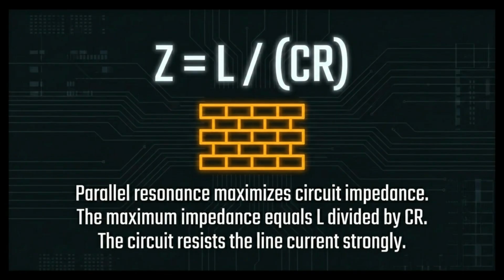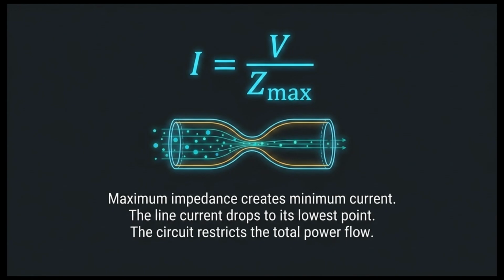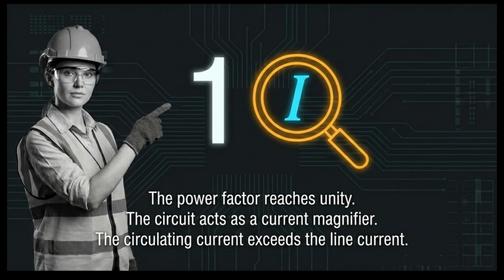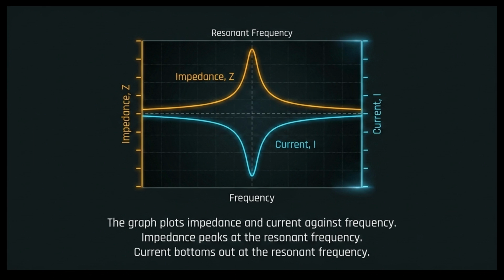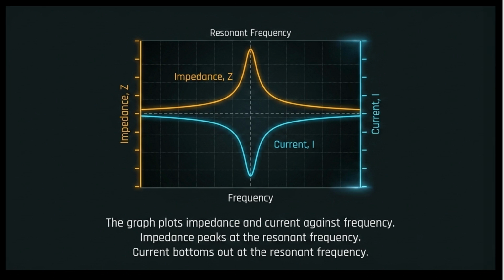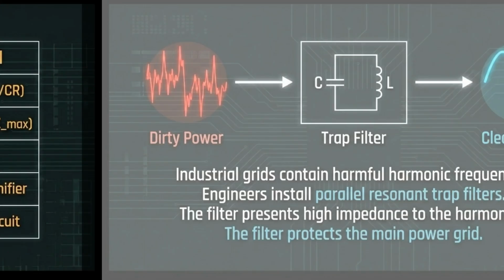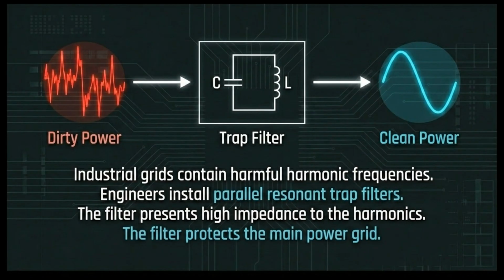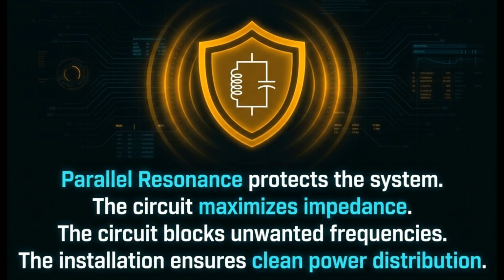Series vs. Parallel Resonance: Key Differences & Formulas (Part 36)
Welcome to Part 36 of our Basic Electrical Engineering series! In this video, we conclude our study of single-phase resonance by exploring Parallel Resonance and comparing it directly with series resonance. You will learn the graphical representation of parallel resonance, discovering how the circuit impedance reaches its maximum (L/CR) while the current drops to its minimum. We will detail crucial concepts like the Q-factor and bandwidth of parallel resonant circuits. Finally, we provide a rigorous side-by-side comparison, explaining why series circuits act as "acceptor" circuits (voltage magnifiers) while parallel circuits act as "rejector" circuits (current magnifiers). Understanding these parallel "tank" circuits is vital for designing industrial trap filters that present high impedance to harmful harmonics, preventing them from damaging the main power grid.